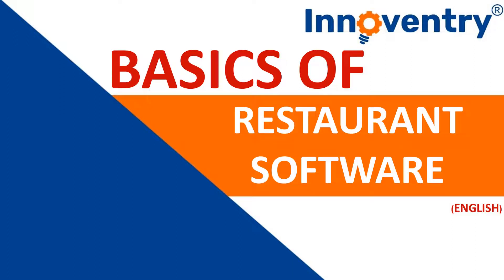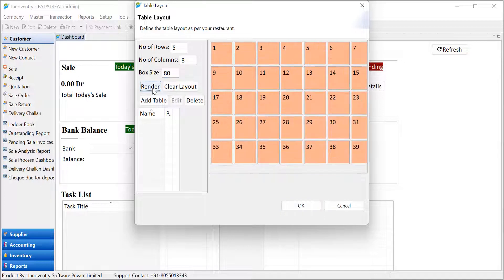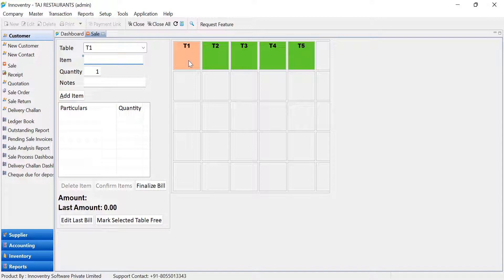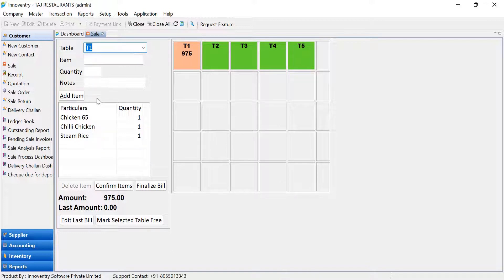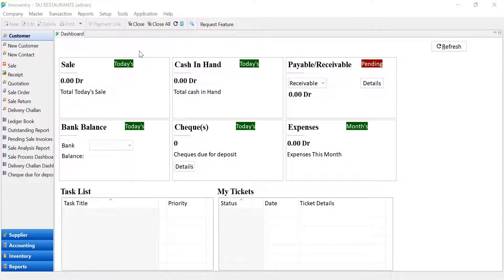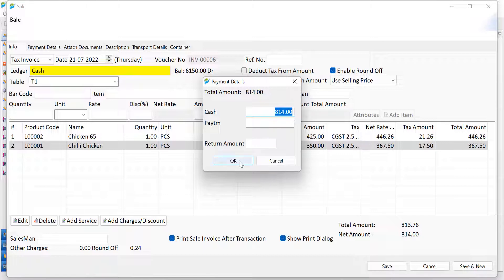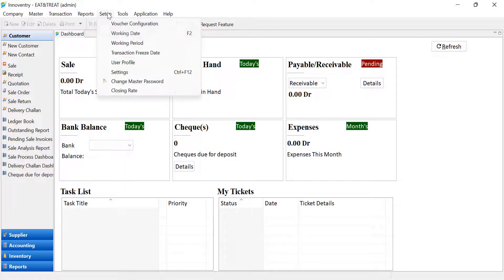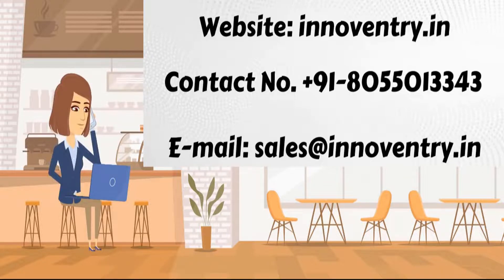Restaurant Billing Software Demo- Innoventry Software (English)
Why do we need custom made business specific software for our “Restaurant”?

It’s pretty simple, specific businesses require specific solutions. A restaurant where people fetch their solace is quite different from a grocery store. Being pre-loaded with all the requirements of billing, accounting and inventory of restaurants this software will make the job pretty easier and quick. Be it “Shahi Thali”, “Kebaabs”, “Tandoori” or Barbeque a foodie buys only if it satisfies the taste buds. Similarly as a business you must add the tailor made software for your own custom made restaurant and give yourself and the business a personalized experience meanwhile I look for restaurants near me!